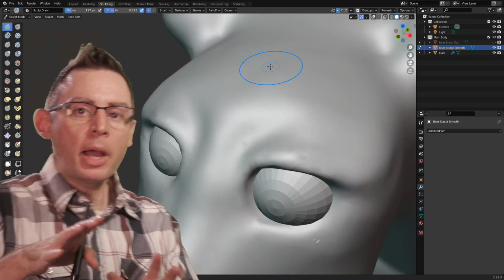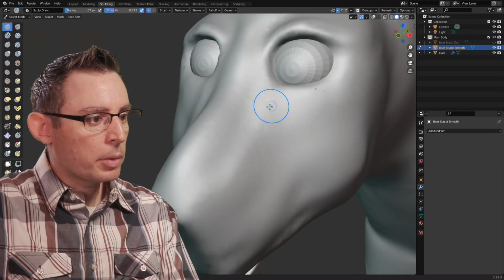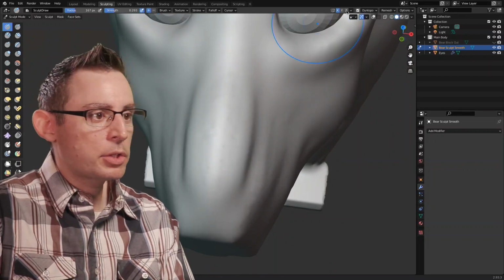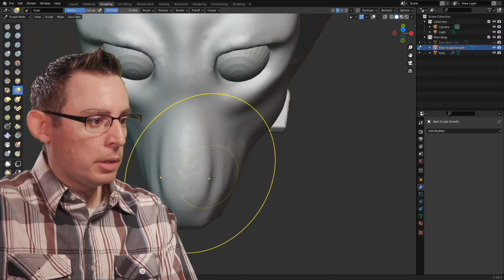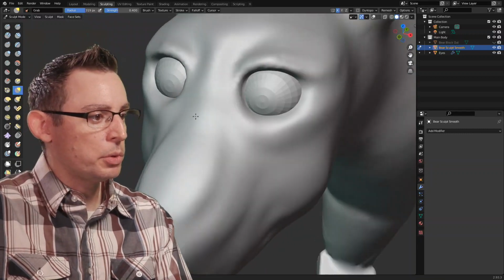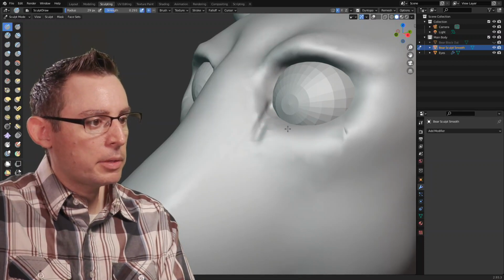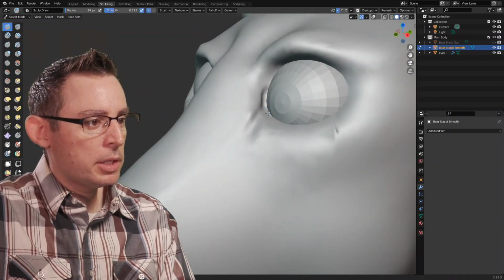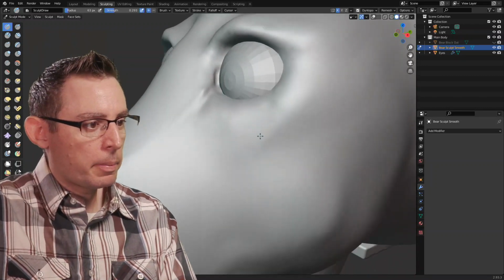modl 302 mod04 Sculpting the Eyes